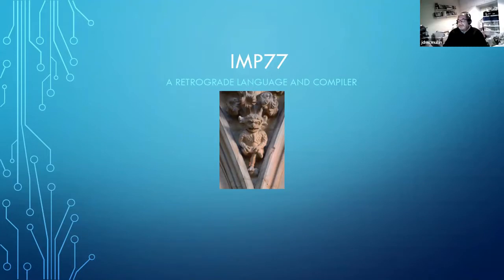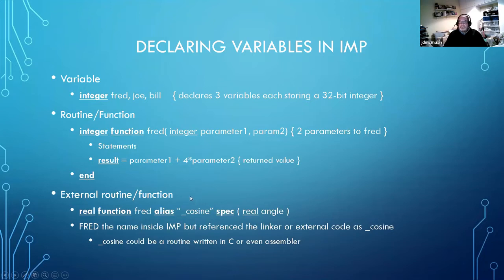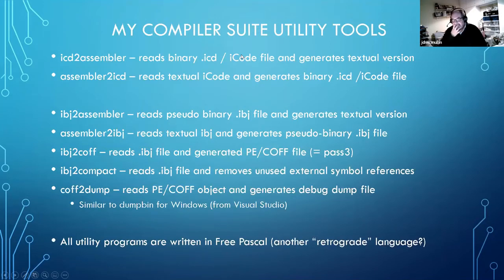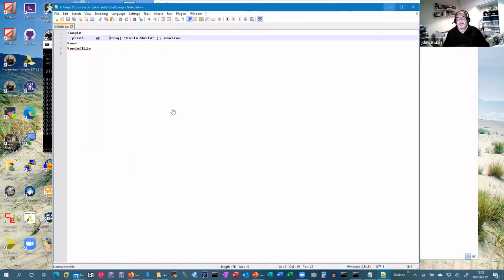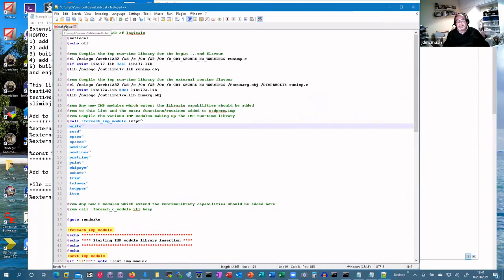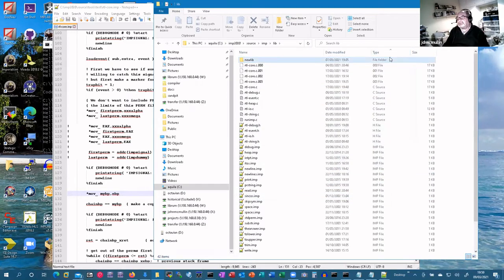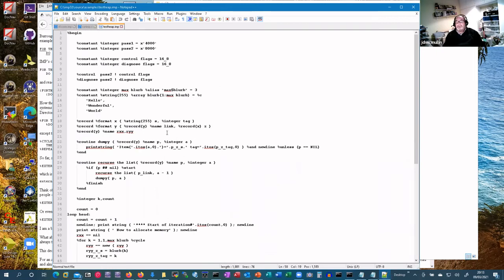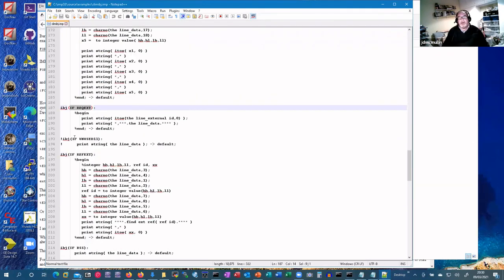The Demon Language – Programming in IMP77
Abstract
The talk will give a brief history of IMP77 including my involvement with IMP77. An outline some of the syntax and various features of the language will be given including an overview of the structure of an IMP77 compiler for the Intel 32-bit processor and also how IMP77 executables are created and run . The talk will provide a demonstration of the IMP77 compiler in operation, via a simple “Hello World” program, also showing how to extend the associated run-time library, and additionally demonstrate a simple change to the language syntax.

Finally, an indication of potential compiler enhancements and where to look for further information about IMP77.

Bio
John McMullin has a BSc in Mathematics and a PhD in Computing/Electronics. His PhD research involved the design of a VLSI RISC processor targeted at implementing an LALR(1) parser in hardware. He was originally a Mathematics teacher for 6 years before switching to VLSI ECAD software development, working at ICL, Ferranti Electronics + Marconi Electronics for a total of 8 years. John then switched to commercial IT consultancy in Manufacturing, Telecoms and Banking for Bae Systems, CSC, Fair Isaac, Algorithmics and finally IBM. John retired from IBM in 2018.

Code
MSDOS, Windows and Linux source and executables for an IMP77 compiler can be found
Windows users might like to install the community version of Visual Studio in order to follow along with the examples and demo.